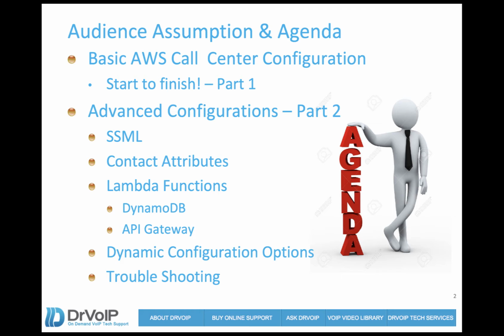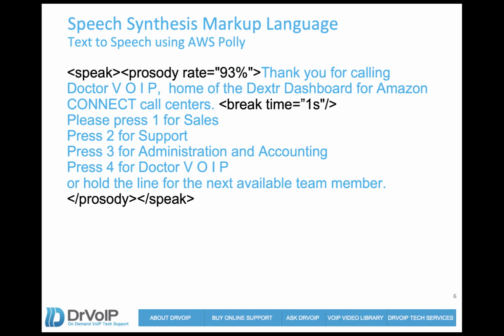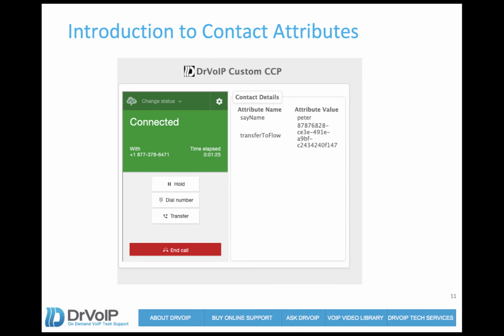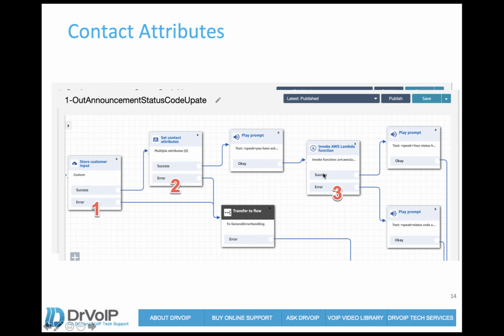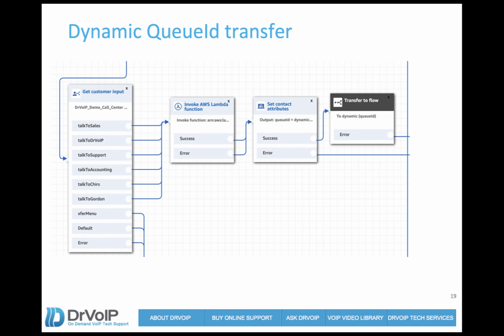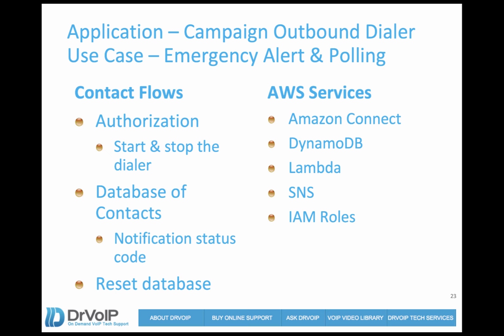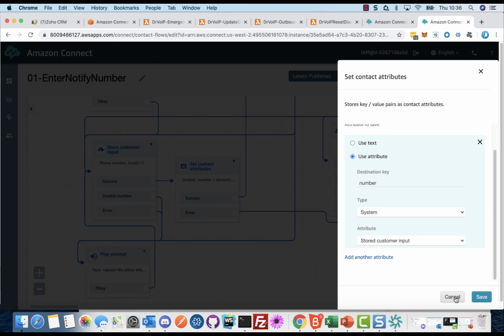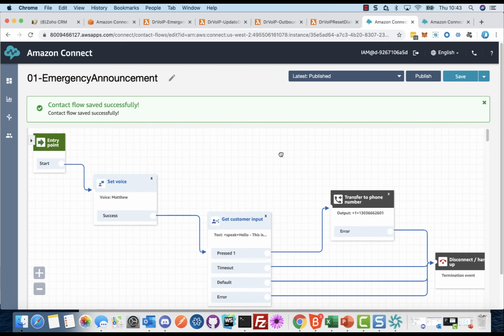Amazon Connect 2020 update - Advanced Concepts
Part 1 covered basic call center configurations. In this video, continued in Part 3, we look at advanced concepts and some real applications including a dialer function that uses the concepts explained in this Part 2 video update.  THERE IS A TALBE OF CONTENTS BELOW.

Table of Contents:

00:54 - Overview
03:20 - Application Case Study Examples
05:38 - Speech Synthesis Markup Language
05:38 - SSML
07:10 - Benefits of AWS Polly ( SSML)
07:12 - POLLY
07:56 - Speech Synthesis Markup LanguageText to Speech using AWS Polly
07:57 - SSML TAGS
10:06 - Text or SSML
12:38 - Reserved Characters in SSML
12:39 - Reserved Words
13:30 - Documentation
15:04 - Introduction to Contact Attributes
15:06 - Contact Attributes
17:13 - Contact Attributes
19:06 - Golden Rule of Contact Attribute Access!
19:08 - Attribute Rules
21:06 - Contact Attributes
21:07 - Sample Flow
22:29 - Set Contact Attributes
24:14 - Invoke Lambda
24:14 - Invoke Lambda Function
26:14 - Invoke Lambda Function
27:12 - Typical Call Tree
27:12 - Dynamic Configurations
28:59 - Dynamic QueueId transfer
28:59 - Dynamic Queue
30:16 - Typical Call Tree
30:18 - Dynamic QueueId transfer
30:22 - Typical Call Tree
30:26 - Dynamic QueueId transfer
30:37 - Dynamic Contact Flow
30:38 - Elements
32:10 - Dynamic Contact Flow Items
32:14 - Dynamic Options
32:52 - Dialer Applications
32:52 - Press 1 Dialer
33:52 - Emergency Dialer
35:03 - Application – Campaign Outbound DialerUse Case – Emergency Alert &amp; Polling
35:03 - Dialer Components
36:30 - DrVoIP Dialer – Emergency Notification
36:30 - Dialer IAM Role
37:55 - IAM Role for Dialer Application
38:15 - Key Role
39:29 - Press 1 Detail